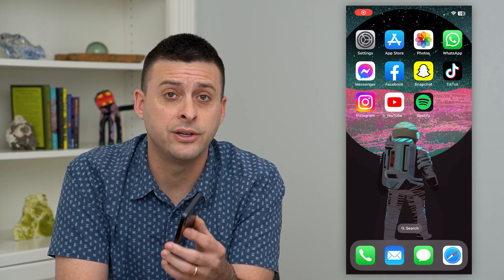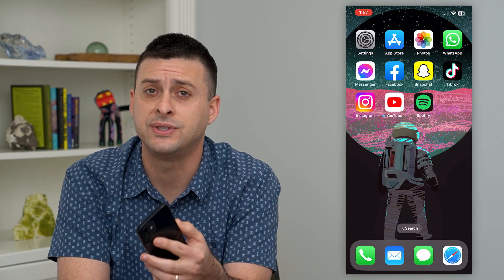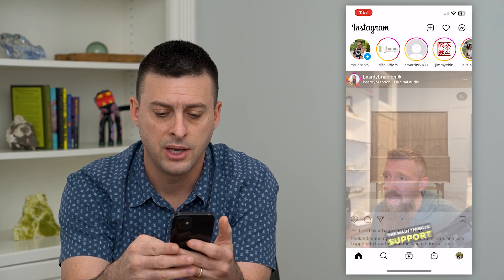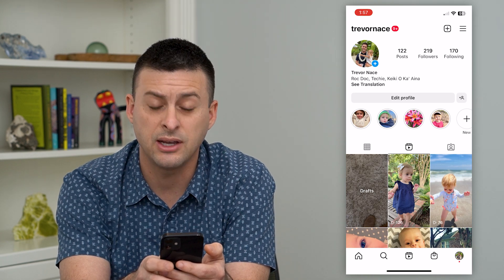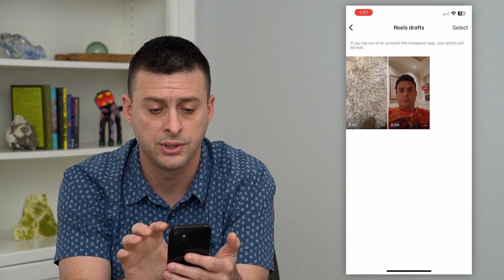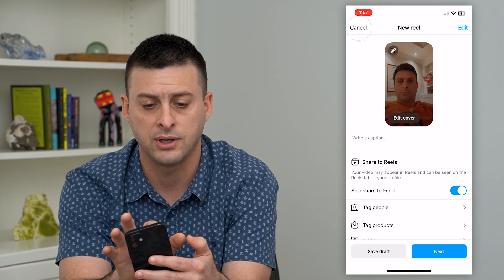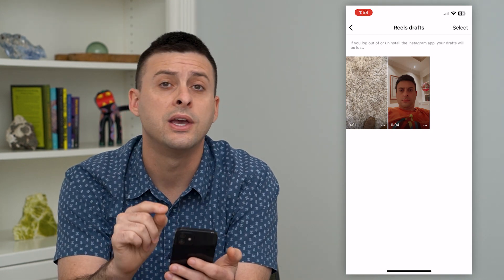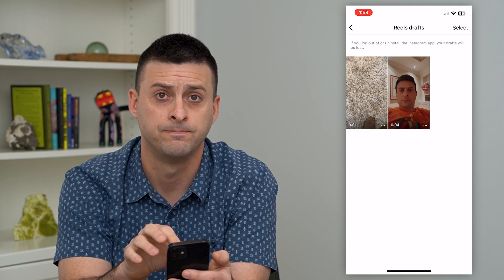How To Find Draft Reels On Instagram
Let's find your draft reels on Instagram if you want to go back and see the reels again, edit them and post them live.